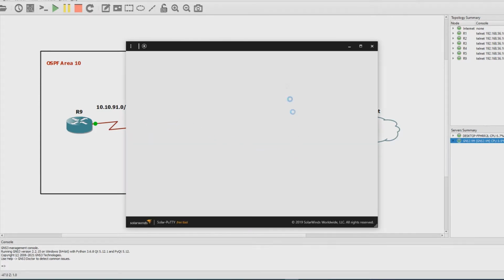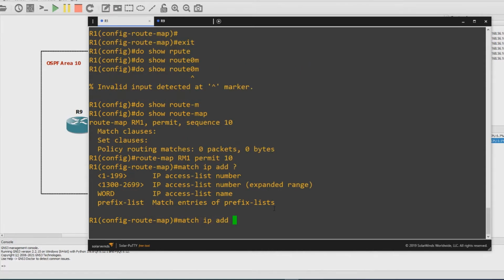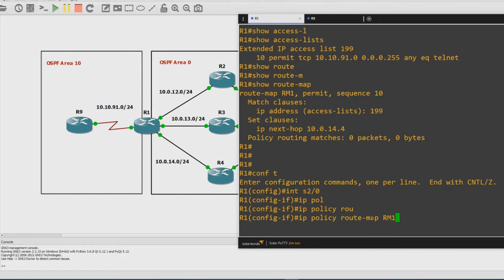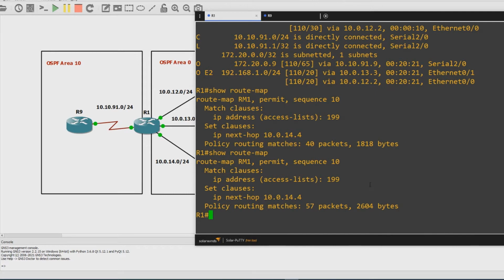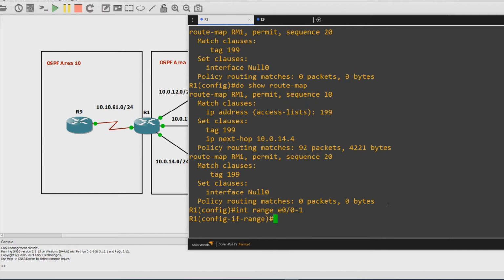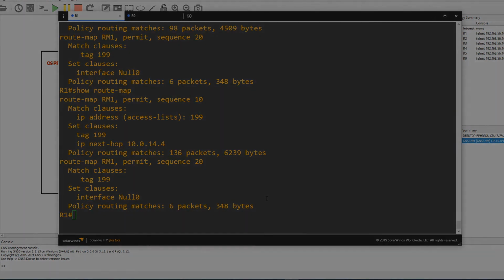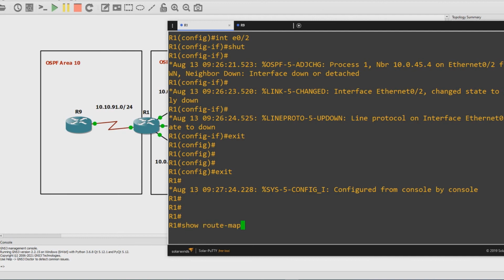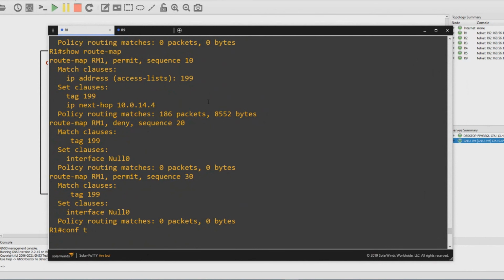CCNP ENARSI - 1.2 Troubleshoot Route Map (attributes, tagging, filtering) - LAB 1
This video shows how to implement and troubleshoot route maps to manipulate traffic when applying route maps to interfaces. This video is based on the previous theory video where we explain the basics of route maps. There is another lab video where we show how to troubleshoot route maps when applied to routing protocols.